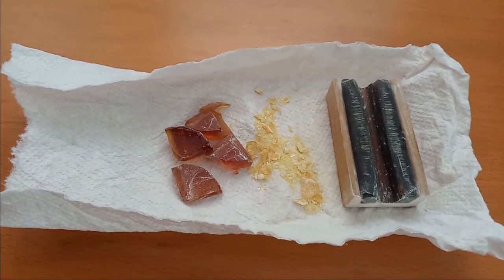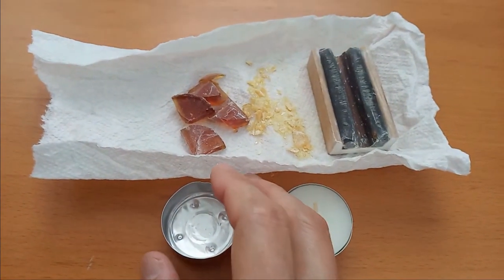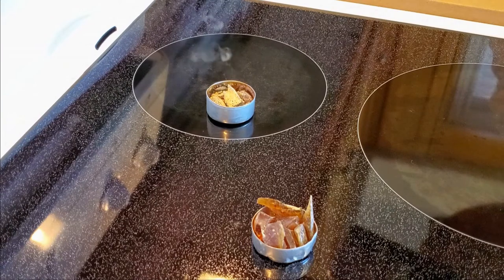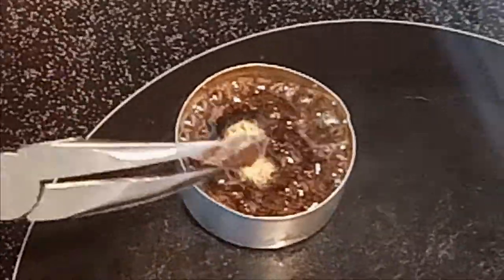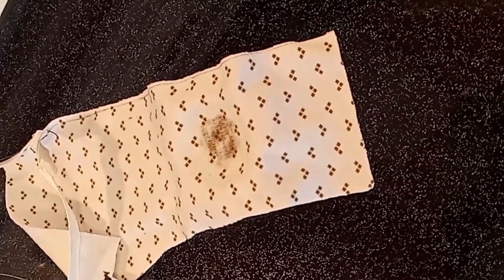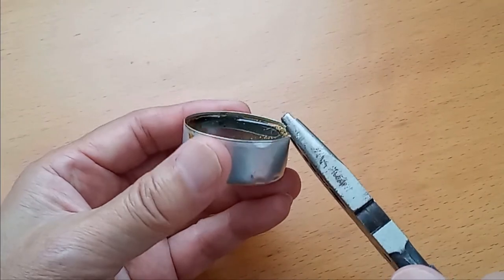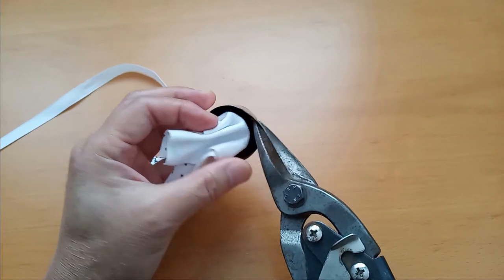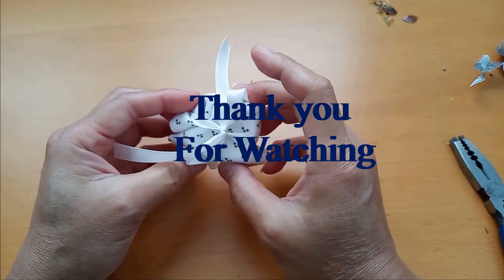Recycle Rosin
This video is to show how to recycle your broken or unused rosin.